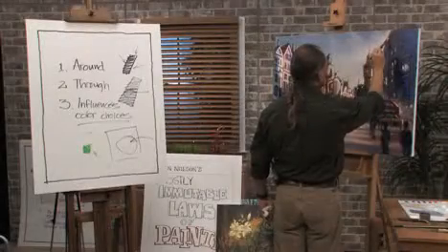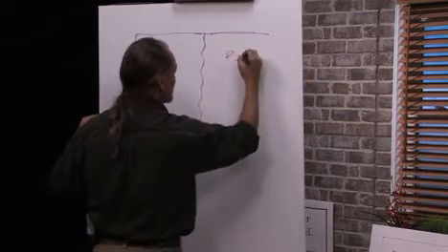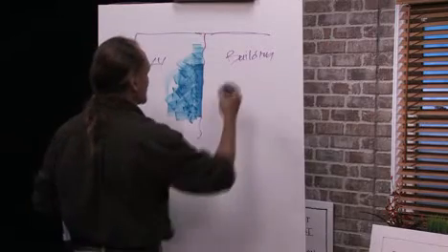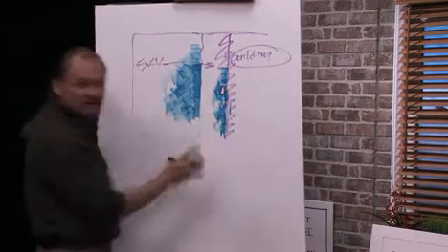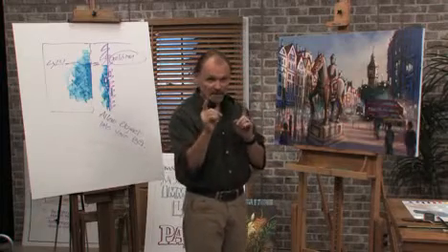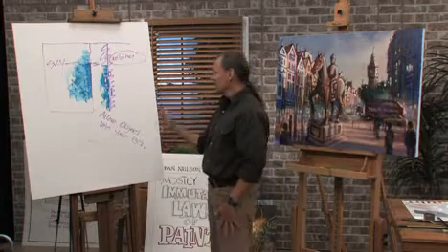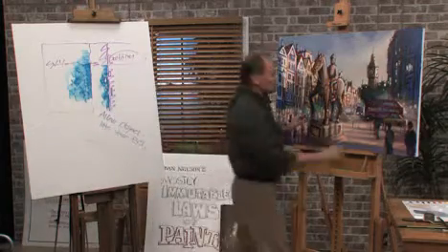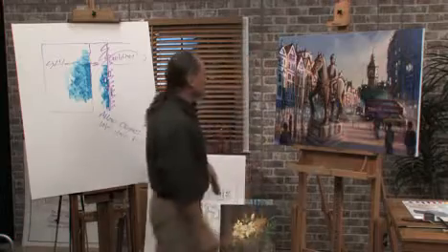Painting Edges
Join professional artist Dan Nelson for a free art lesson on painting edges.